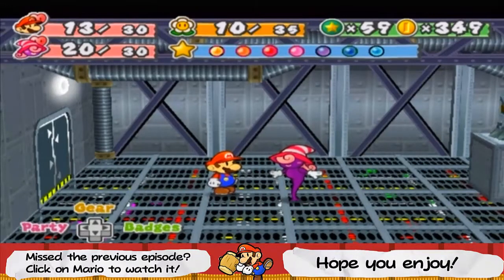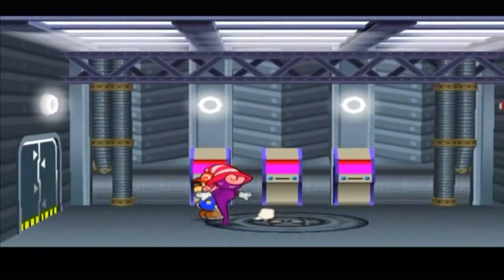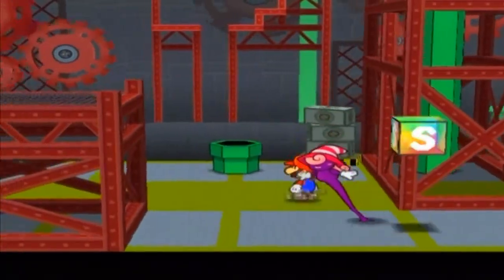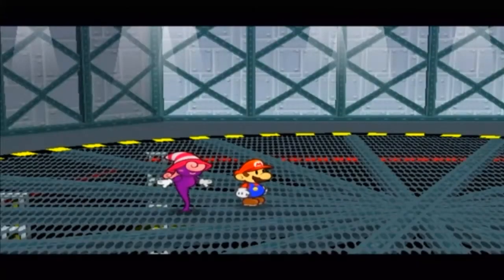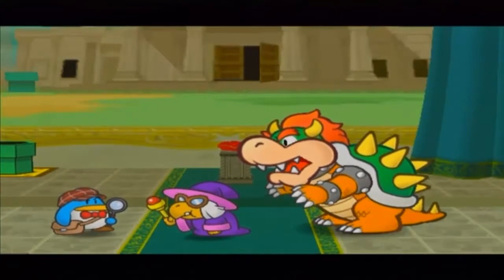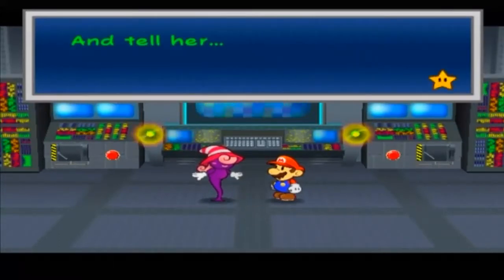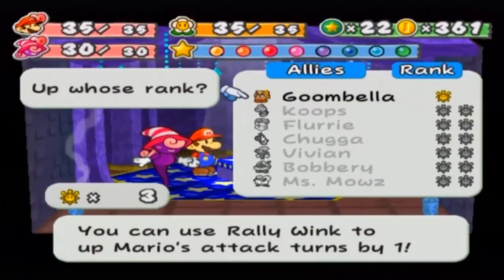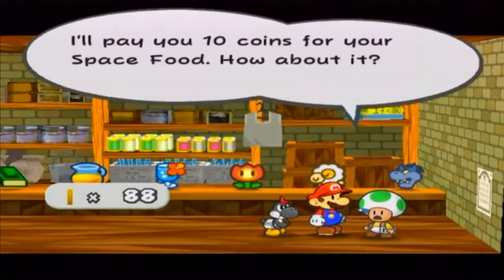Road to Paper Mario 3DS - Paper Mario, TTYD - Episode 53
Episode 53: "Clutch mode" - Finally, the battle for the 7th Crystal Star... although I deserve some credit by winning in these conditions :p

Collectibles:

* Star Pieces:

--- #100 (100/100): Play crane after getting the cog in the X-naut fortress.

*Badges:

--- 54/85: Feeling fine - Play crane after you earn the cog in the X-naut fortress.

--- 55/85: Feeling fine P - Play crane after you earn the cog in the X-naut fortress.

--- 56/85: Attack FX Y - Can be traded at Dazzle's shop for 1 star piece.

--- 57/85: Pretty lucky - Can be traded at Dazzle's shop for 3 star piece.

--- 58/85: Happy flower - Can be traded at Dazzle's shop for 4 star piece.

--- 59/85: Item hog - Can be traded at Dazzle's shop for 5 star piece.

--- 60/85: Flower finder - Can be traded at Dazzle's shop for 6 star piece.

--- 61/85: Heart finder - Can be traded at Dazzle's shop for 6 star piece.

--- 62/85: Quick change - Can be traded at Dazzle's shop for 8 star piece.

--- 63/85: Unsimplifier - This can be bought from The Lovely Howz of Badges for 50 coins.

--- 64/85: Simplifier - Can be bought from The Lovely Howz of Badges for 75 coins.

--- 65/85: Pretty lucky P - Can be bought at The Lovely Howz of Badges for 150 coins.

--- 66/85: First attack - This can be bought in The Lovely Howz of Badges for 100 coins.

--- 67/85: Super appeal - This can be bought in The Lovely Houz for .

--- R8: P-down, D-up: Got it from a random battle, what the fuck?.

--- R9: Happy heart P - Can be traded at Dazzle's shop for 4 star piece.

--- R10: Happy Heart - Can be traded at Dazzle's shop for 4 star piece.

--- R11: Flower saver P - Can be traded at Dazzle's shop for 10 star piece.

--- R12: Flower saver - Can be traded at Dazzle's shop for 10 star piece.

--- R13: Power Plus - Can be traded at Dazzle's shop for 15 star piece.

--- R14: Power Plus P - Can be traded at Dazzle's shop for 15 star piece.

* Shine Sprites:

--- 42/42: Next to Dazzle is a pedestal. Use the Spring Jump to get on top.